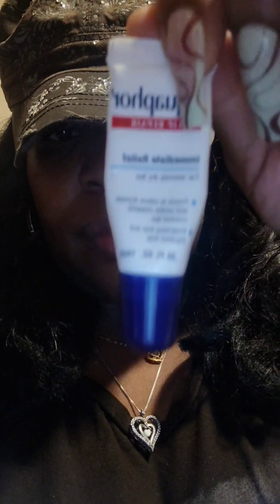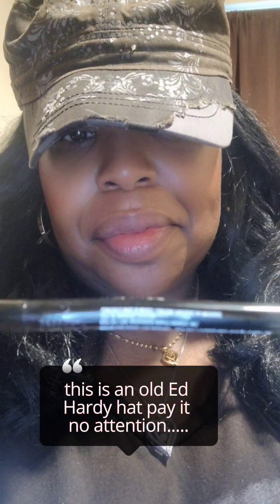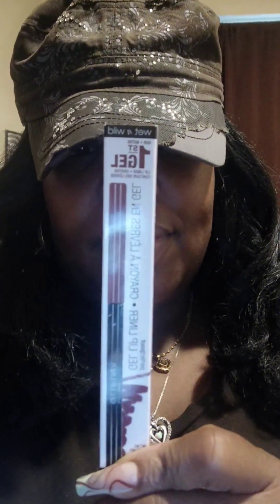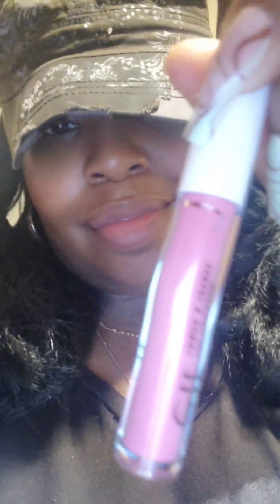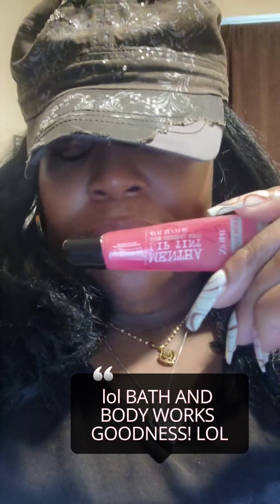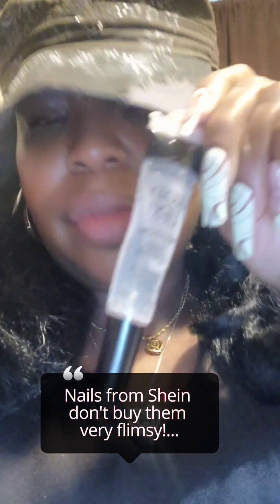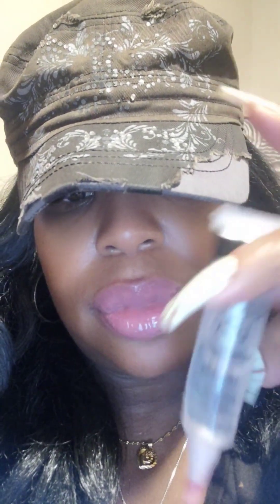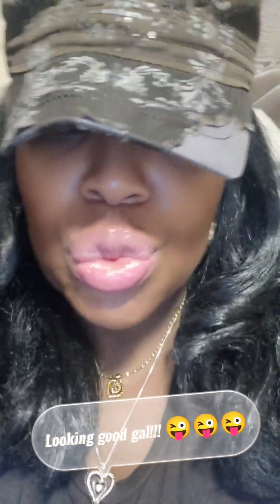My simple LIPY COMBO! |My first 2024 video!!! Let's Get It!!!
Products Used:
Aquaphor
Wet and Wild Gel Lip Liner (Amazon) color: Lay Down the Mauves
ELF Lip Lacquer Color: Wild Rose (Amazon)
Bed Bath & Bodyworks: Mentha Lip Tint #1641

Scentbird: Commodity+Milk
Musk scent smells amazing but only use a little y'all!!! no I'm not sponsored yet (wink)

I can only get better! .